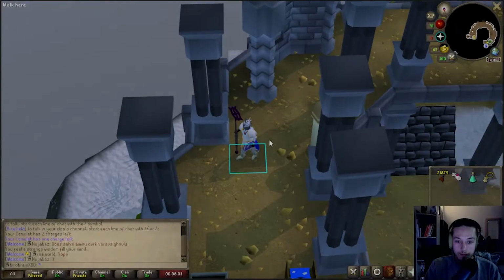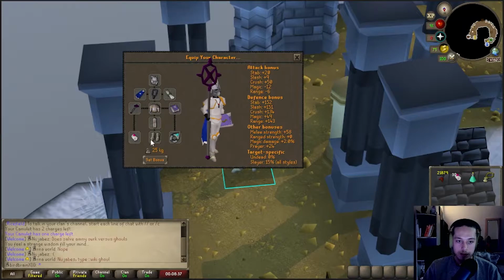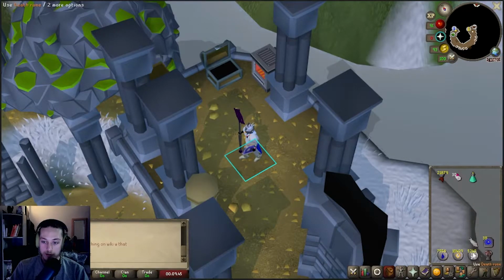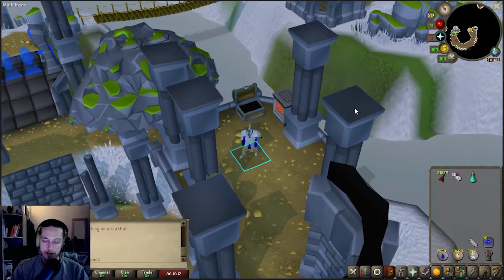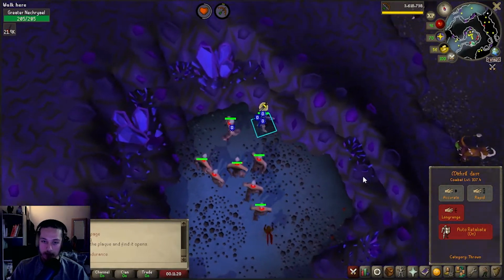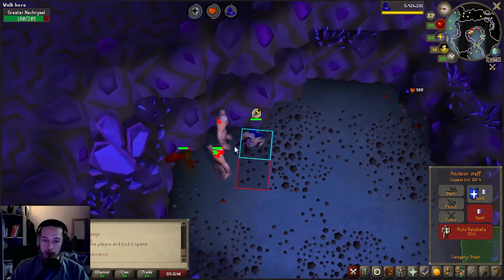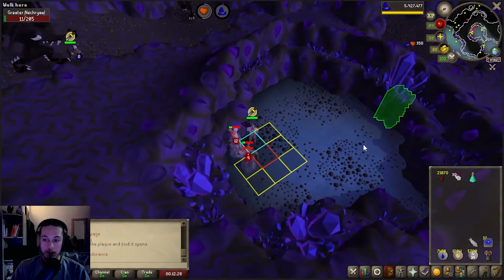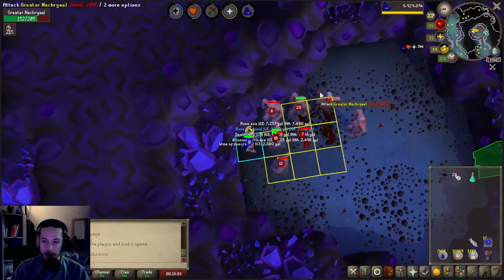SLAYING NECHRYAEL - IRONMAN GUIDES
Here's my guide on how to burst nechryael for your slayer task. This is an incredible task for both slayer and magic xp so I have it extended. You can alternatively kill them in the slayer tower basement with melee if you don't want to burst. Their drop table is slightly different there however, dropping much more seeds.